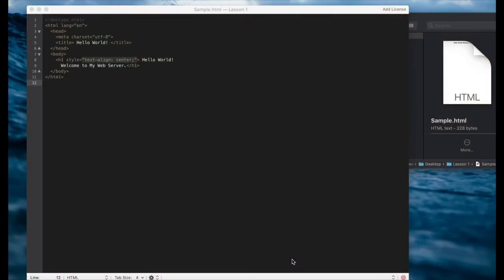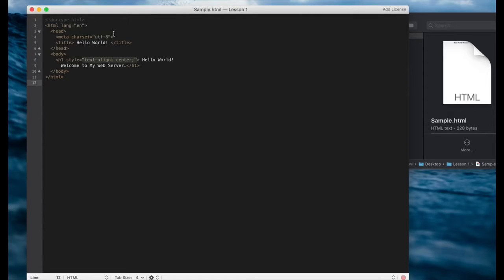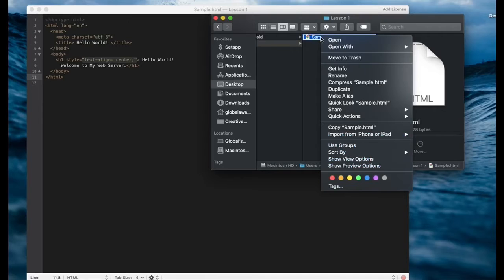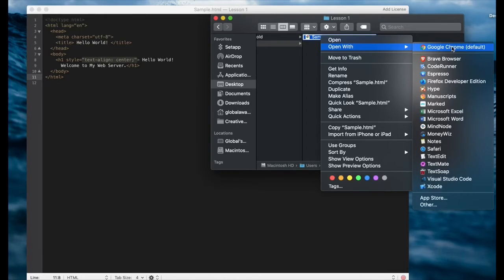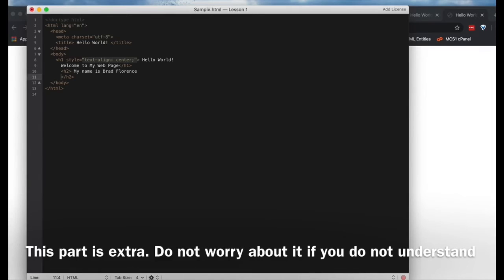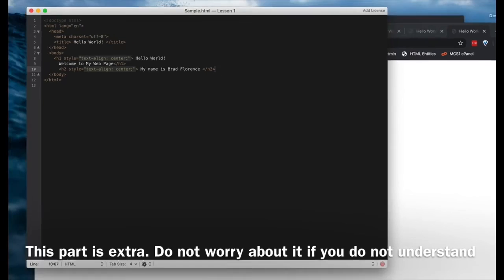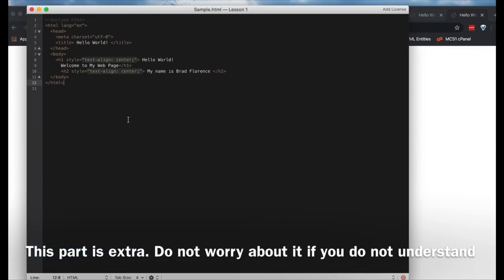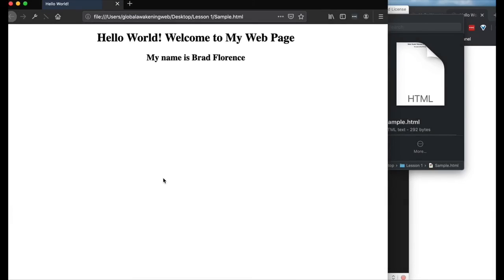HTML | CSS | JavaScript | Understanding How the Web Works - Summary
Front End Web Development - Lesson01 Summary

Understanding How the Web Works